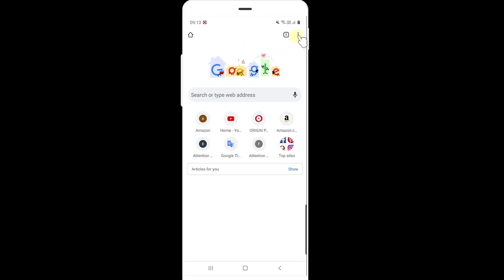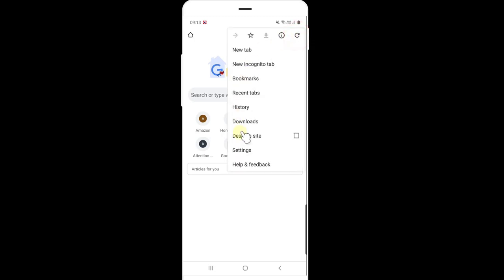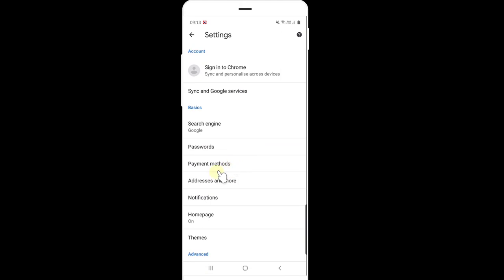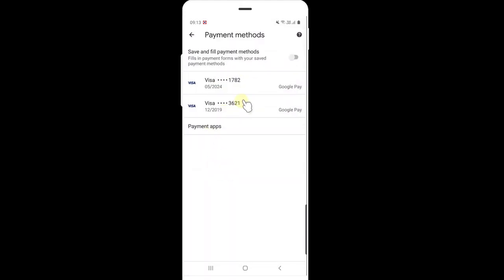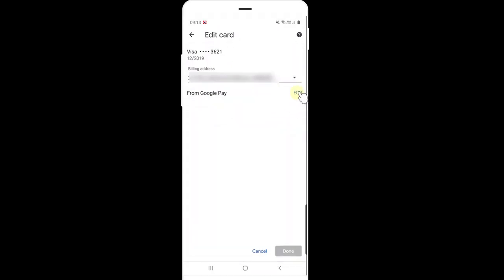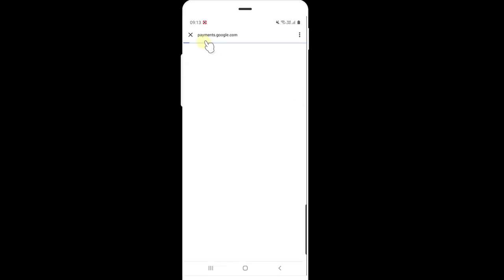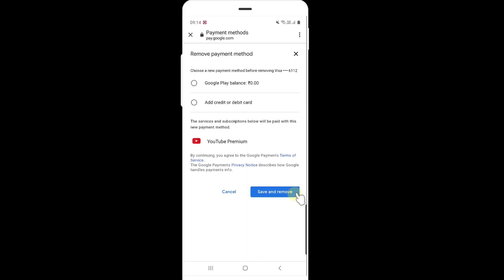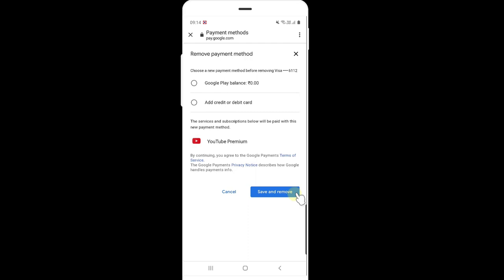How to Remove your Credit Card / Debit Card details in chrome browser on Android Mobile or Iphone?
hi friends, in this video, i am explaining How to Remove your Credit Card / Debit Card details in chrome browser on Android  Mobile or Iphone.